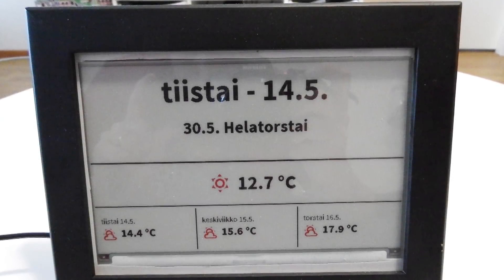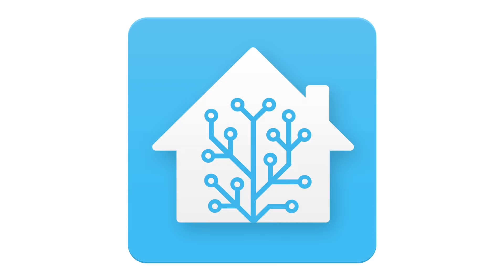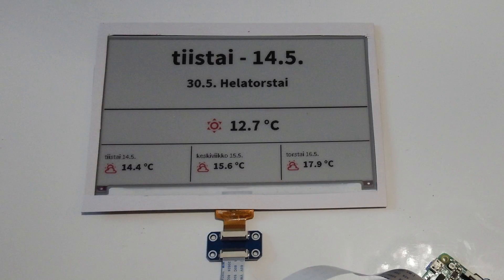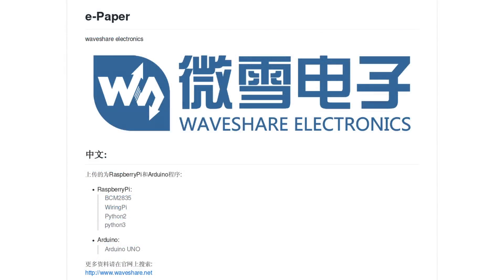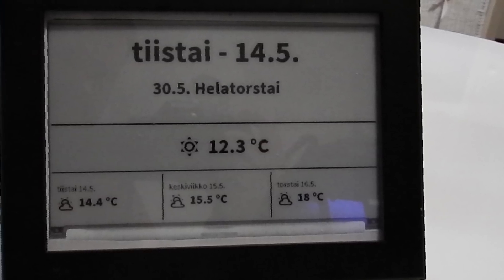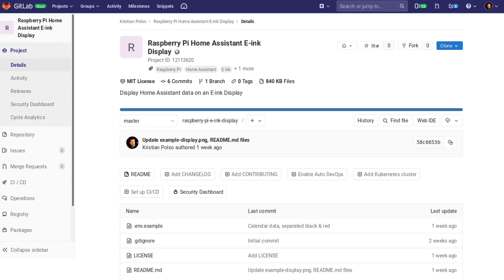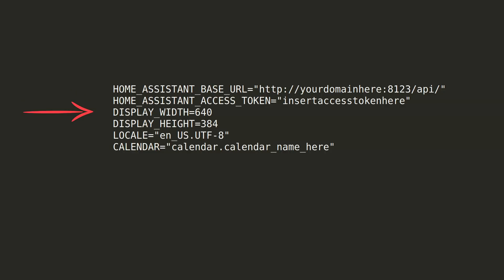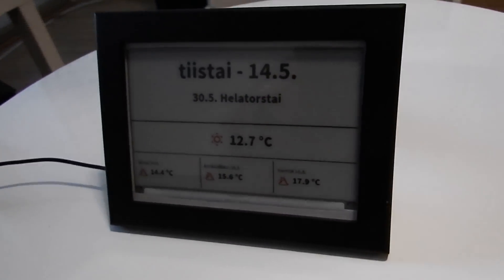I made a Raspberry Pi E-Ink Display Frame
A e-ink photo frame that I made with Raspberry Pi and Waveshare's e-ink display! Shows calendar and weather information from Home Assistant server.

00:00 Introduction
00:35 UI
01:57 What is Home Assistant
02:45 E-ink display component
04:02 Waveshare e-ink code repository
06:00 Frame
06:53 Source Code
08:59 Summary